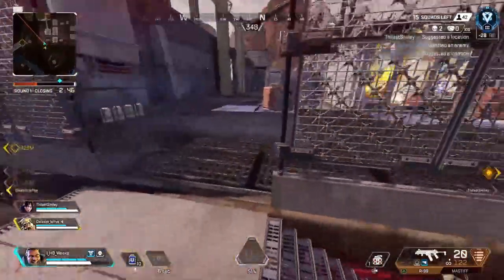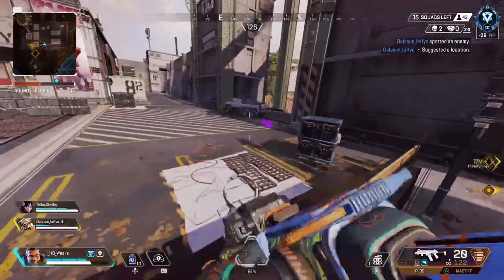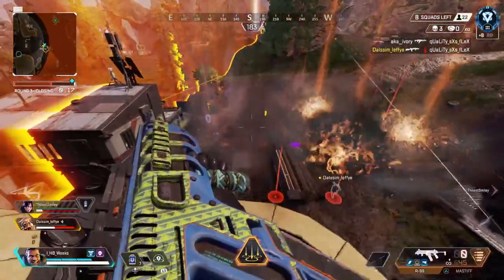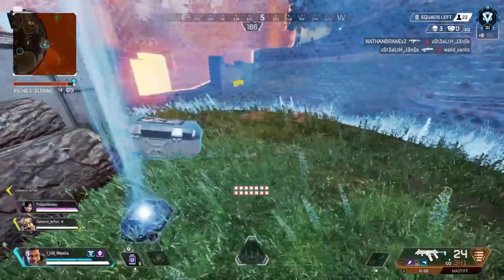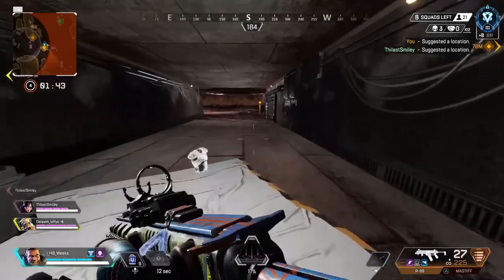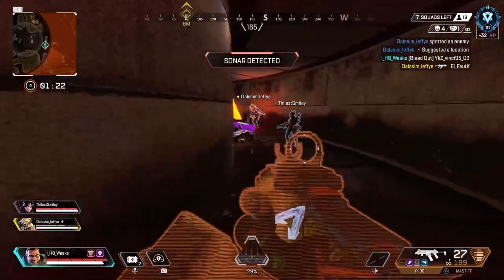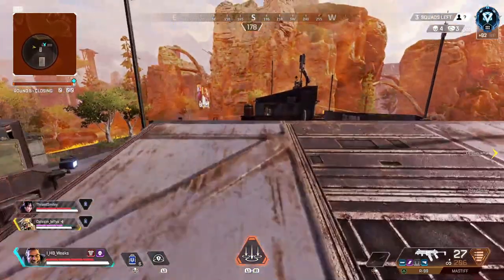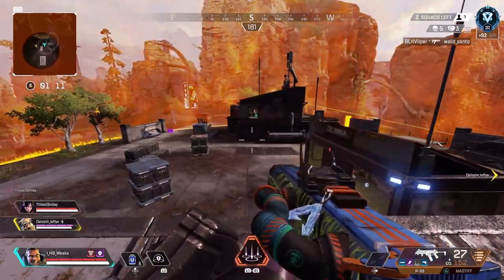THE DIFFERENCE BETWEEN AIM ASSIST ON PC AND CONSOLE IS ACTUALLY HUGE!